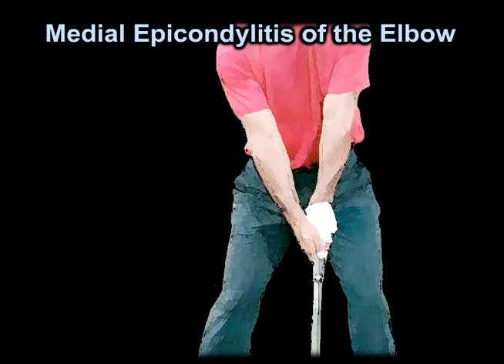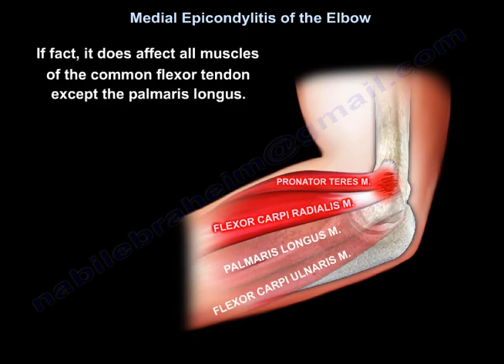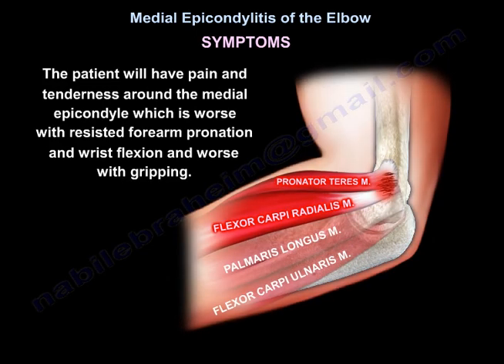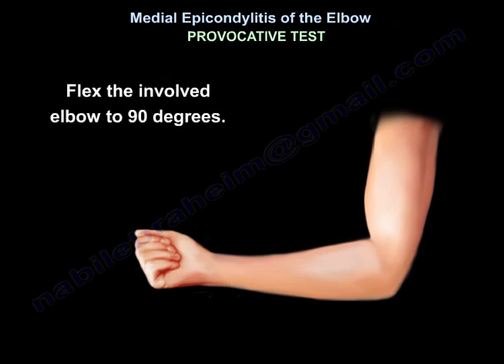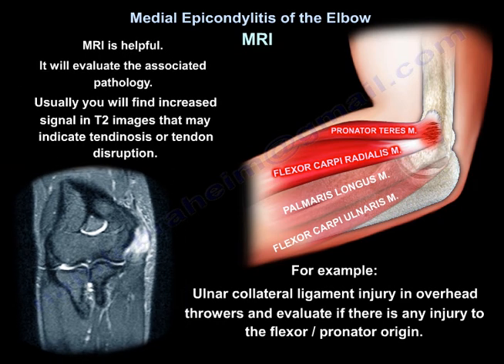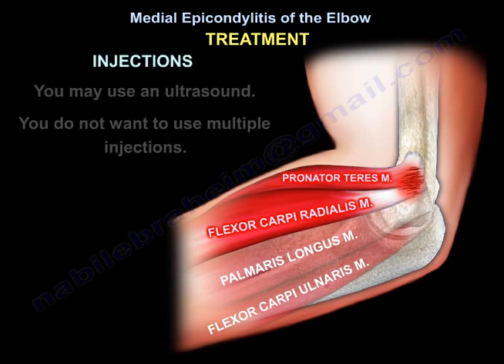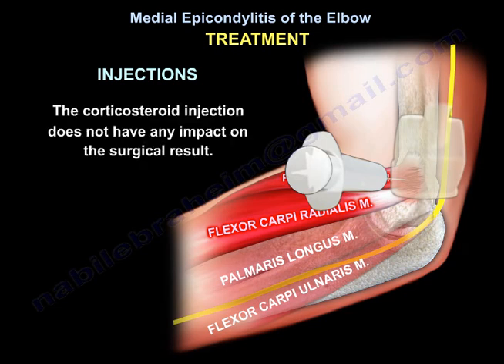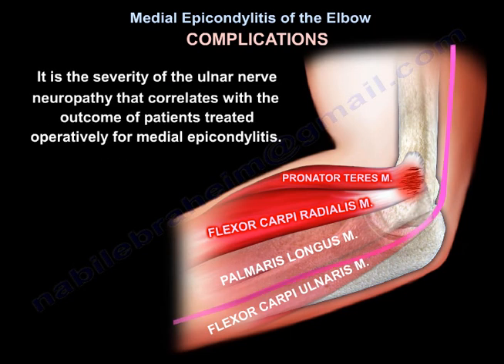Medial Epicondylitis - Everything You Need To Know - Dr. Nabil Ebraheim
Dr. Ebraheim’s educational animated video describes the condition of medial epicondylitis of the elbow.

Medial epicondylitis of the elbow is also called the “golfers elbow.”  It is an overuse syndrome caused by an overload of flexor/pronator mass at the medial epicondyle of the elbow.  Medial epicondylitis is less common than lateral epicondylitis and it occurs more in the dominant extremity.  Medial epicondylitis is common in sports and in jobs that require lifting more than 20 pounds.  The medial epicondylitis affects individuals when activity involves repeated forearm pronation and wrist flexion.  This will cause microtrauma to the flexor pronator group due to repeated eccentric loading to the tendon at its origin, which will involve degeneration, tendinosis and tendon disruption, angiofibroblastic hyperplasia and eventually fibrosis
The patient will have pain and tenderness around the medial epicondyles which is worse with resisted forearm pronation and wrist flexion and worse with gripping.  Examined the patient for associated conditions such as valgus instability and ulnar nerve symptoms.
How do you examine for valgus instability?
Examined the valgus instability by valgus stress or moving valgus stress test.
How to examine for ulnar nerve symptoms?
Tapping on the nerve in the cubital tunnel (Tinels sign) can produce symptoms of paresthesia and pain, which is like hitting the "funny bone".  You can also use elbow flexion test to diagnose for ulnar nerve symptoms, which will involve maximum flexion of the elbow with forearm pronation and wrist hyperextension for 30-60 seconds.

How do you examine for medial epicondylitis?
Keep the forearm supinated and examined and will palpate the elbow epicondyle of the elbow.  The other hand is placed over the volar aspect of the wrist and hand. The examiner will ask the patient to move the hand and the wrist into wrist flexion and forearm pronation while the examiner is resisting the motion and feeling the epicondyle.  A positive test occurs when the patient feels pain in the medial epicondyle which the examiner is palpating. MRI is helpful.  It will evaluate the associated pathology.  For example: Ulnar collateral ligament injury and overhead throwers and evaluate if there is any injury to the flexor/pronator origin.
Usually you will find increased signal in T2 images that may indicate tendinosis or tendon disruption.  EMG and nerve studies could evaluate the ulnar nerve compression.

Differential diagnoses
• Medial collateral injury
• Cubital tunnel syndrome
• Cervical disc herniation
• Triceps tendonitis

Treatment
• Mainly nonoperative
• Activity modification
• Rest
• Ice
• Therapy
• Counterforce bracing
• Anti-inflammatory medication

The result of operative treatment of medial epicondylitis is not as good is operative treatment of lateral epicondylitis, so give the medial epicondylitis more time for conservative treatment.
Injections
You may use an ultrasound.  You do not want to use multiple injections.  You will do steroid injection into the common flexor tendon peritendinous area.  Do not inject into the tendon, inject around the tendon.  The injection will be close to the ulnar nerve, so be careful when you give the injection for medial epicondylitis.  The corticosteroid injection does not have any impact on the surgical result.

Surgery
Do an open debridement and reattachment of the flexor/pronator group, especially if you try the conservative treatment for 6 months and if fails, and especially if you have the correct diagnosis.  It will give a good to excellent outcome in about 85%. Most of the patients can anticipate improvement and resolution of their symptoms without surgery; however, there are some groups of patients that may need surgery.  The majority of patients will go back to their prior activity after surgery without any loss of flexor/pronator strength.  You may also want to do a cubital tunnel release for concomitant ulnar nerve symptoms.  The worst outcome occurs when the ulnar nerve symptoms are present preoperatively.  When performing ulnar nerve decompression at the elbow, the surgeon must be aware that the medial antebrachial cutaneous nerve crosses the field 3 cm distal to the medial epicondyle.

Complications
It is more difficult to treat medial epicondylitis then to treat lateral epicondylitis.
Medial antebrachial cutaneous nerve neuropathy
 The nerve is in the vicinity of the incision (3 cm from the medial epicondyle).
Concomitant, moderate or severe ulnar neuropathy treated with nerve transposition leads to worse outcomes compared to no ulnar nerve pathology.  It is the severity of the ulnar nerve neuropathy that correlates with the outcome of patients treated operatively for medial epicondylitis.